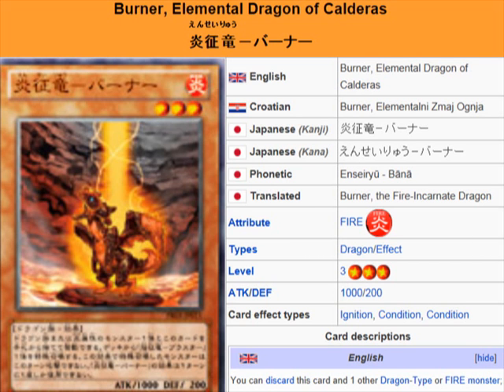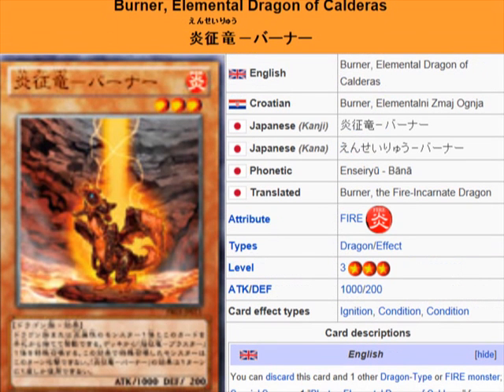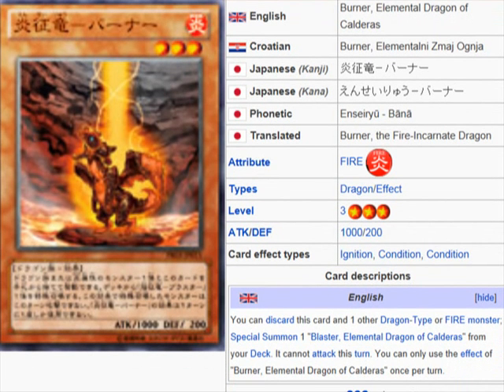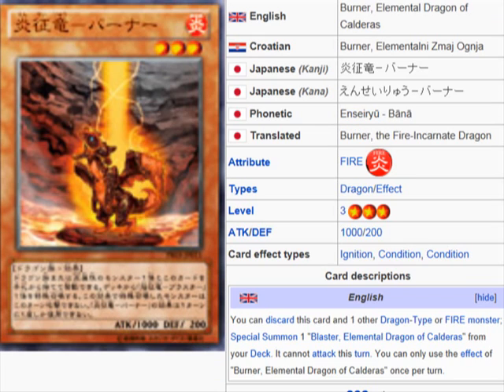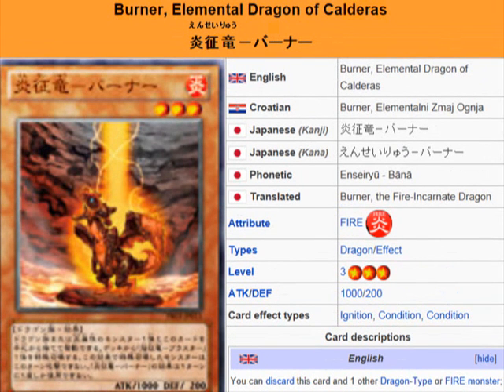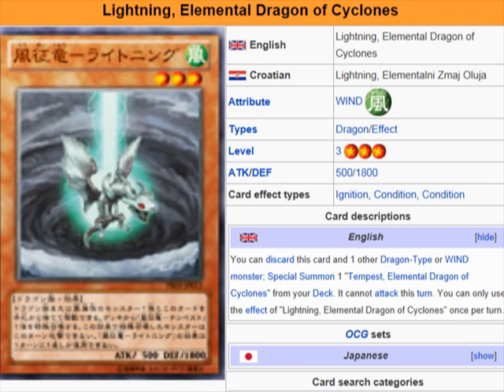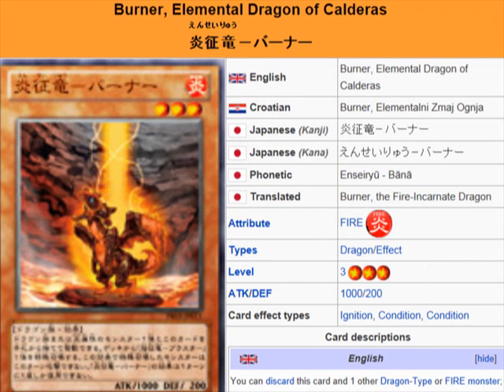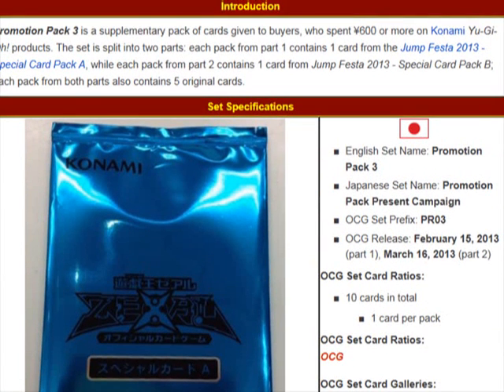YuGiOh 101: Card Review: Burner & Lightining, The Elemental Dragons